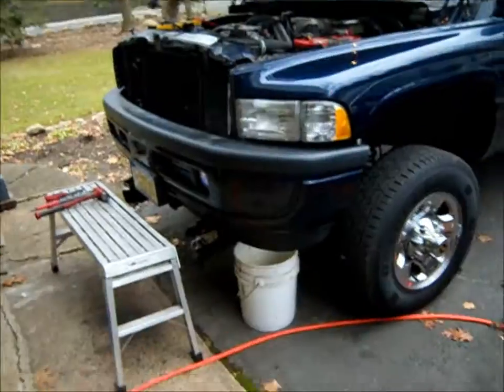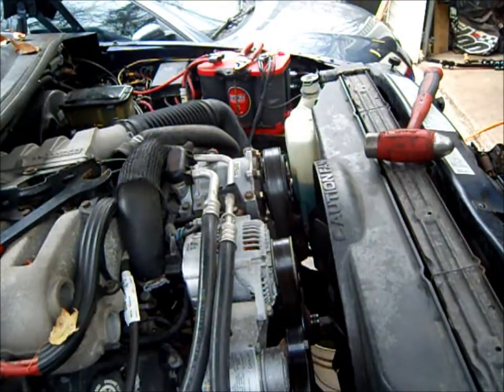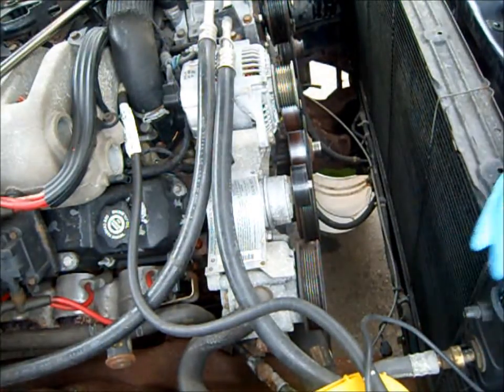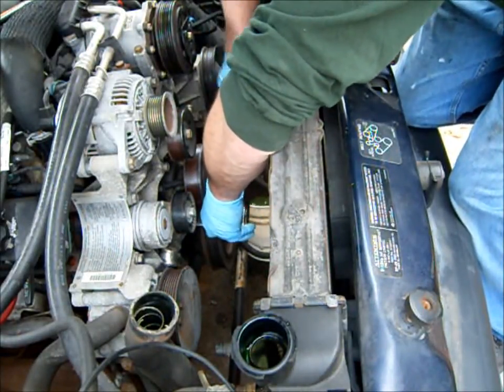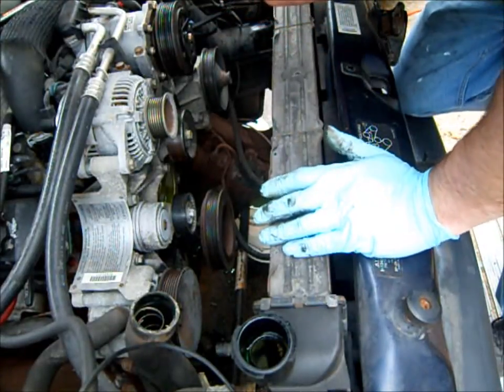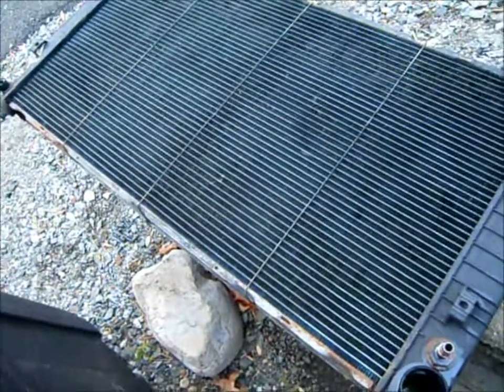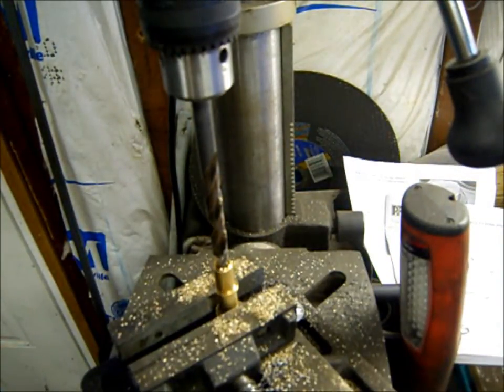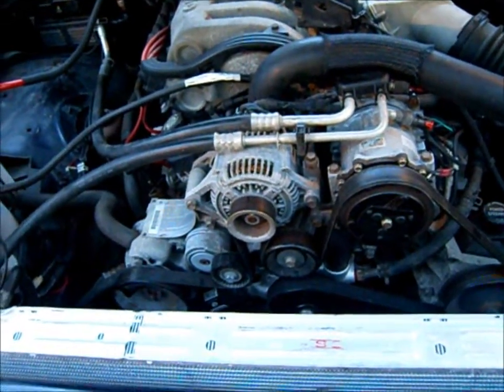Working on the cooling system 1995 Dodge Ram V10